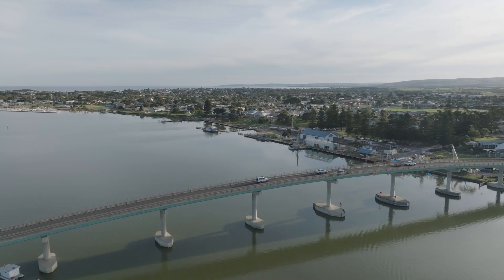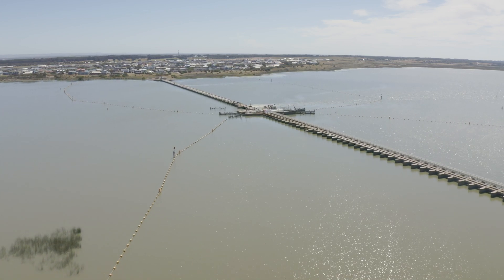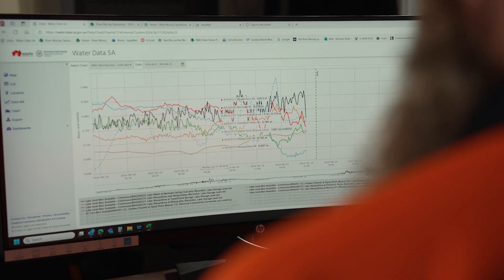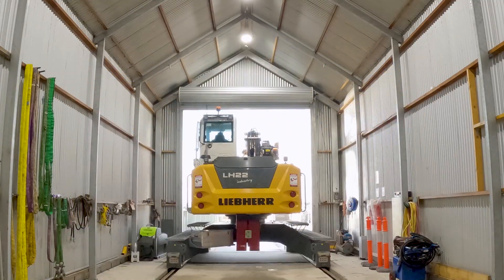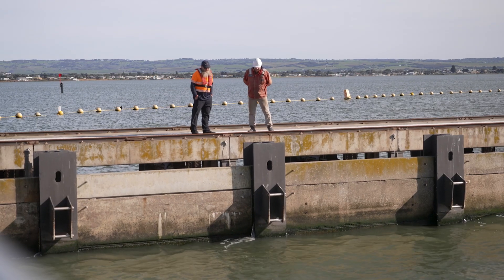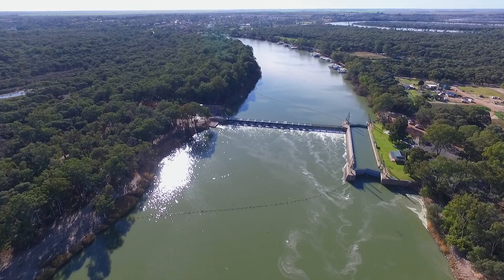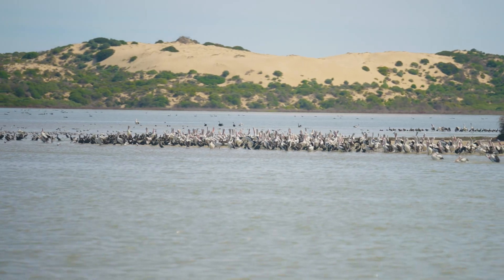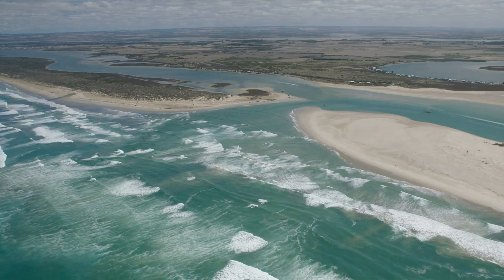Managing our Murray: The Murray Mouth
The Murray Mouth marks the end of this great river system. Here, the river meets the Southern Ocean and we see unique biodiversity flourish along the estuary environment.